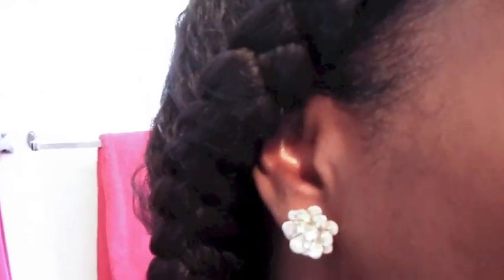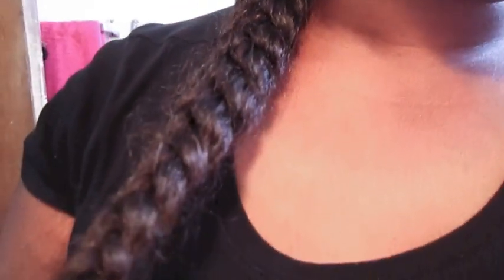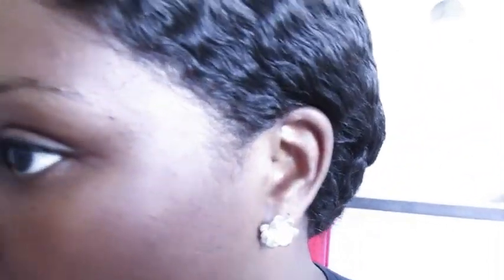Tips for creating natural looking edges on a lace wig!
It was far too hot to try and tack a wig down...lol so I used an elastic band and pins. This is the same unit from CLW-coarse water wave